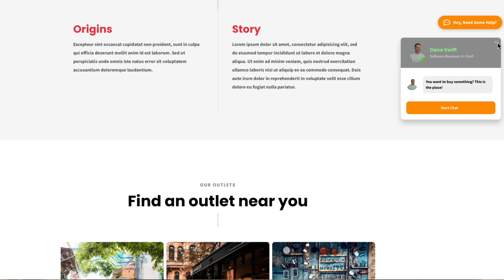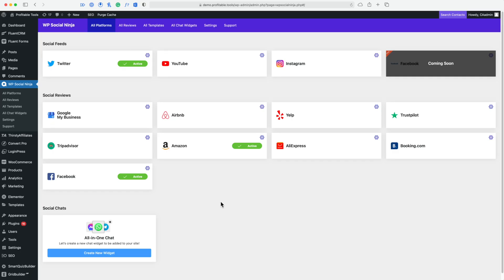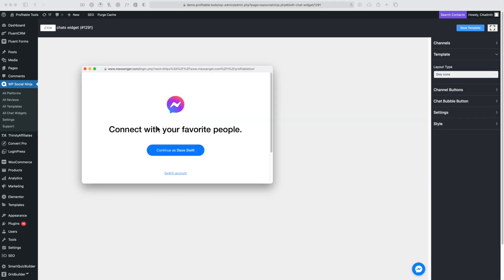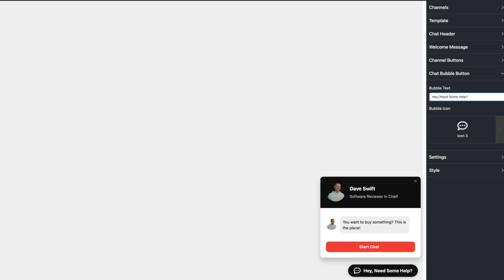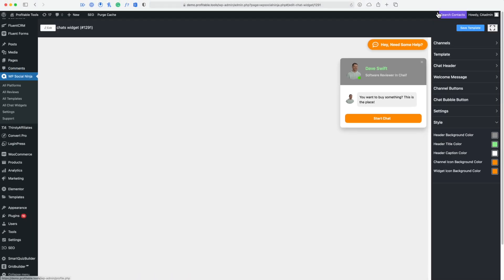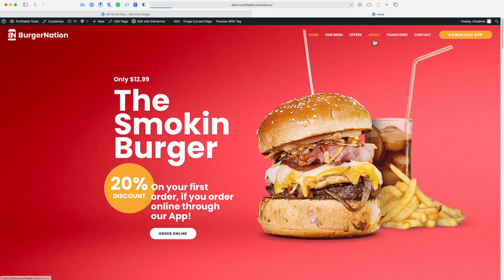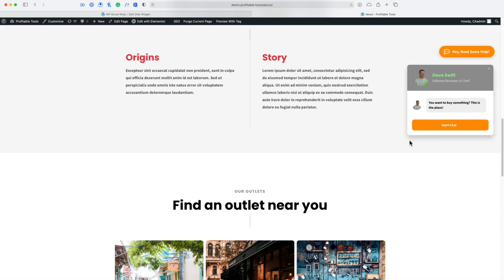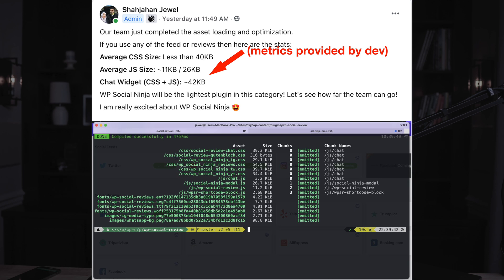WP Social Ninja Pt. 3 - Social Chat First Look (Demo & Review)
In this video, I'm demoing and reviewing the Social Chat feature of the new plugin WP Social Ninja. This feature helps you chat with your website visitors on social media platforms like Facebook, Telegram, and WhatsApp.

Recommended Hosting:
Cloudways - best for 1-10 websites and some technical ability(code daveswift saves $10)

Recommended Themes
Astra - tried and true. I've been most of my sites using Astra
Free version in the WordPress repo.

Hello Elementor - This theme is totally bare bones and meant for Elementor Pro power users.

Generate Press - My favorite theme if you're a Gutenberg fan.

Video Editor: Judd Tolosa

TOC:
00:00 - Intro
01:31 - Demo
05:43 - Review